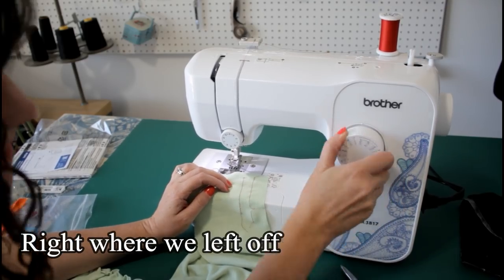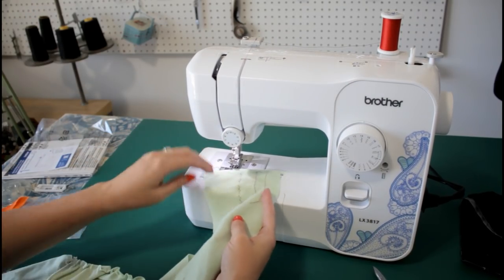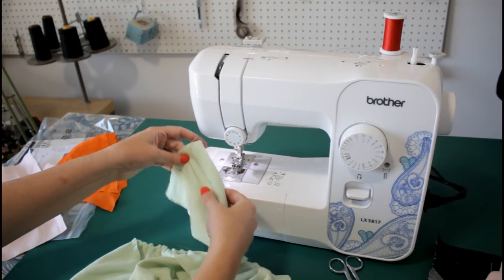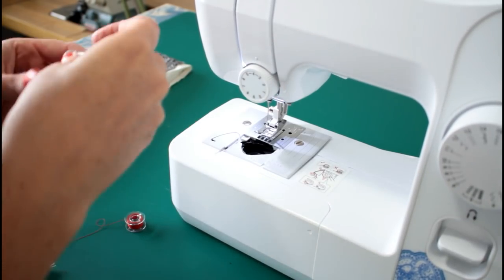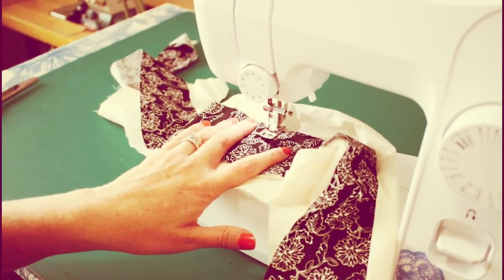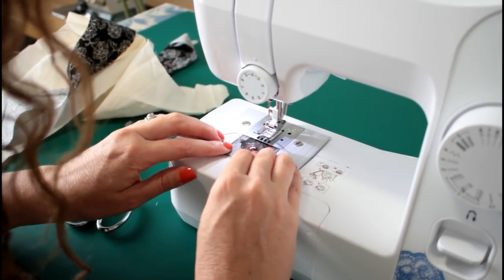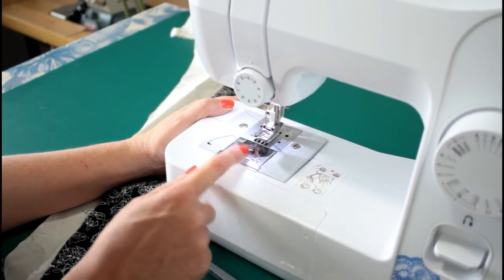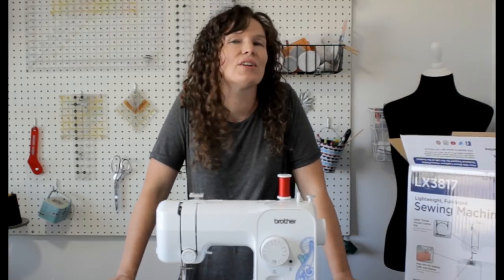Cheapest Sewing Machine at Walmart Review | Brother LX 3817 Unboxing | Part 2 Not Sponsored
This machine does a great job with denim and button holes from last video and great with stretch stitches, quilting, and reloading the bobbin in this video.

Lots of links down below for just about anything in the video. Let me know what you thought of this video!

Brother LX3817 at Walmart

Brother LX 3817 on Amazon

Let me know what type of video you might like to see next! ~Stacy